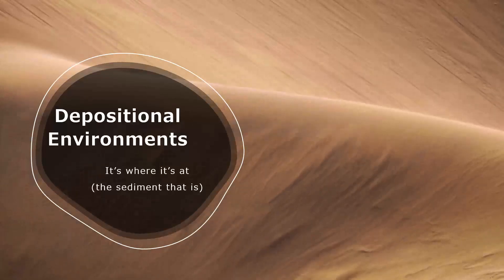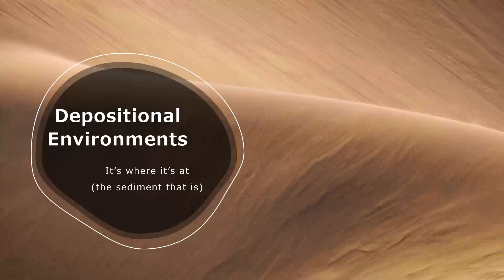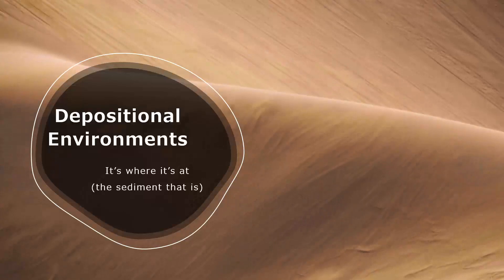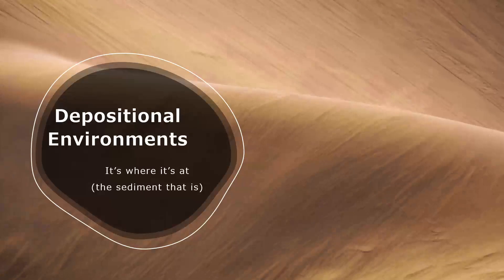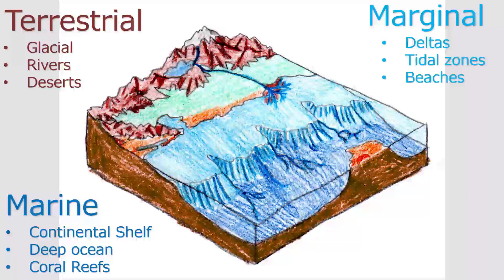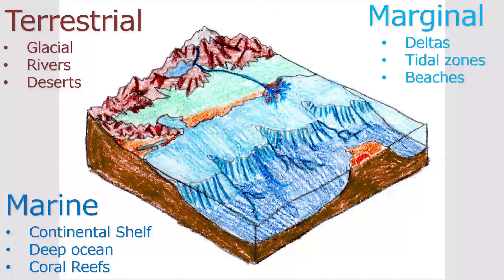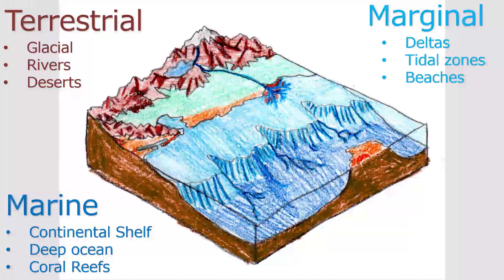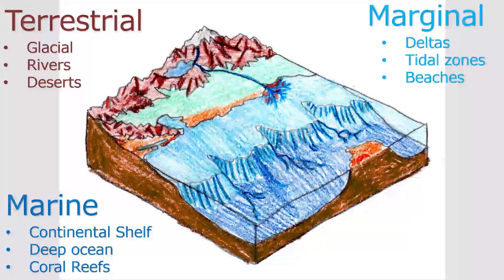Depositional Environments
Part three in a three part video series on Sedimentary Rocks